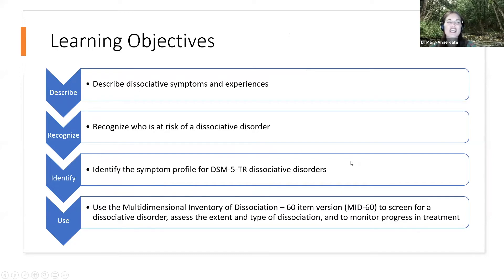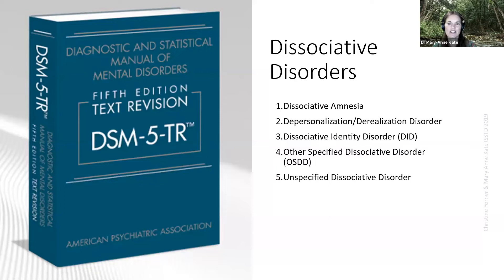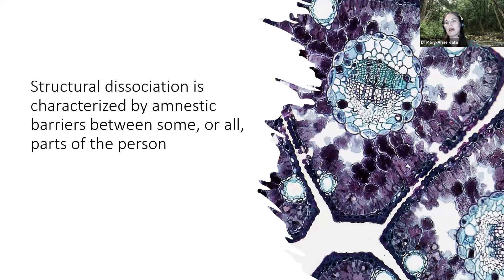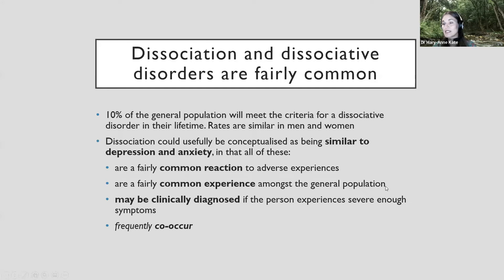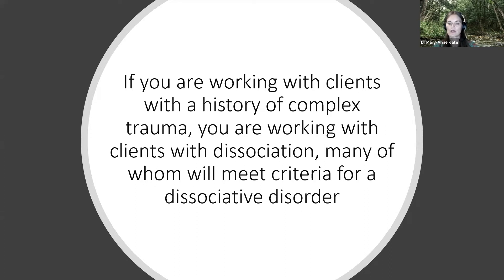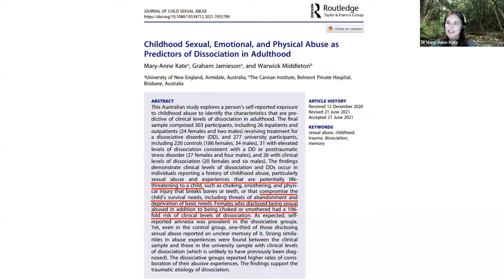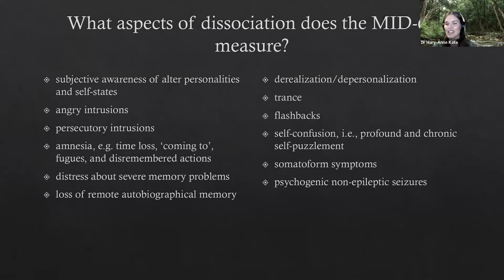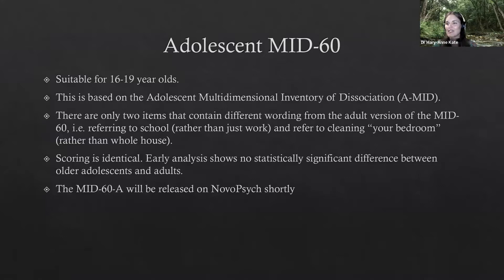Identifying Dissociation and Dissociative Disorders with MID-60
Webinar Objectives:

- Describe dissociative symptoms and experiences
- Recognize who is at risk of a dissociative disorder
- Identify the symptom profile for DSM-5-TR dissociative disorders
- Use the Multidimensional Inventory of Dissociation – 60 item version (MID-60) to screen for a dissociative disorder, assess the extent and type of dissociation, and to monitor progress in treatment

Dissociation is a defense mechanism that enables a person to cope with overwhelming or traumatic experiences. It is one of the most common mental health diagnoses with one in ten people meeting the criteria for a dissociative disorder during their lifetime.  It is also one of the most misunderstood and overlooked mental health presentations. Many individuals with a dissociative disorder have experienced complex trauma during childhood and the majority have comorbidities. These include depression, anxiety, PTSD, OCD, bipolar, eating disorders, borderline personality disorder, psychosis, and somatic, sleep, and substance use disorders. The comorbid disorders are most often the focus of treatment, yet the individual is unlikely to make significant progress unless the underlying dissociation is identified and addressed.

In this webinar, Dr Mary-Anne Kate will explore dissociation and the dissociative disorders in adults and adolescents, including the prevalence, causes, and diagnostic features. She will introduce participants to the Multidimensional Inventory of Dissociation – 60 item version (MID-60) for adults and the adolescent version (MID-60-A).  Mary-Anne will then guide participants through a series of case studies, including dissociative identity disorder, other specified dissociative disorder, dissociative amnesia, depersonalization disorder, and PTSD – dissociative subtype, to demonstrate the scoring and interpretation of the MID-60.